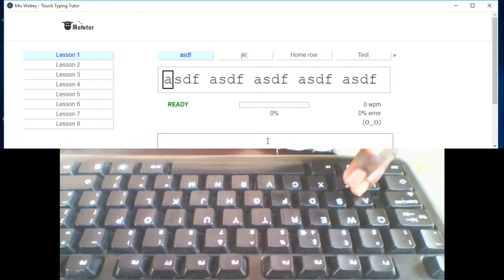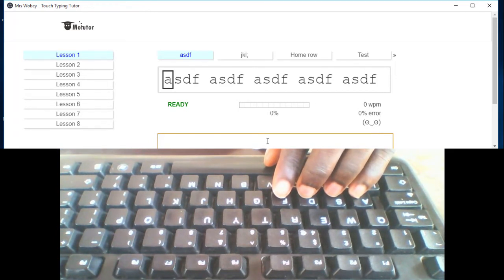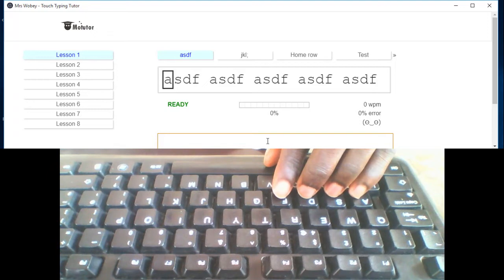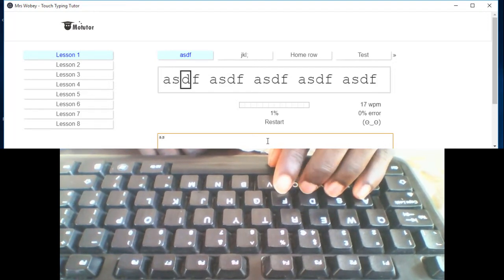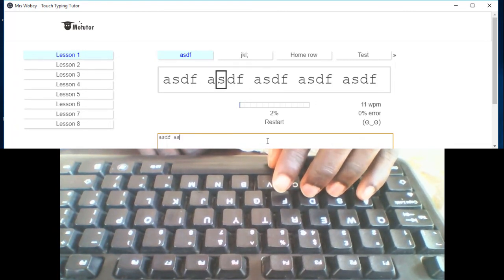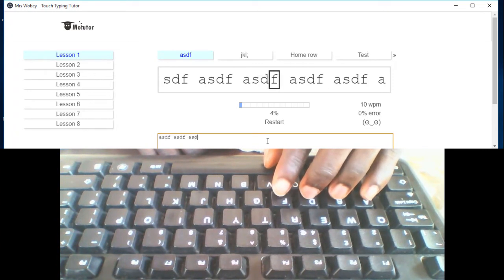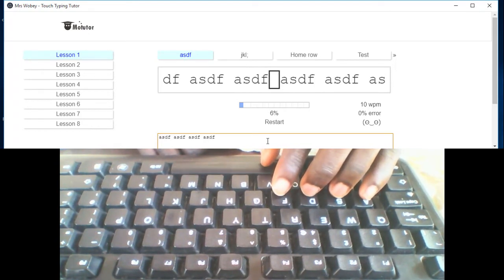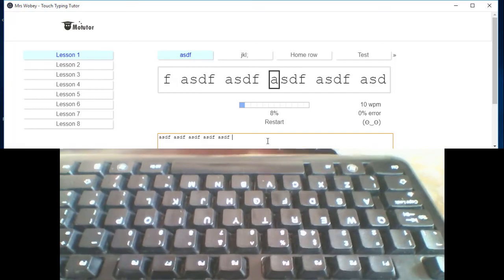Learn Touch Typing Skills to Type Faster (asdf)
Learn Touch Typing Skills to Type Faster – Boost Your Typing Speed & Accuracy!

Want to type like a pro without looking at the keyboard? In this video, you’ll learn the fundamentals of touch typing—a skill that can dramatically improve your typing speed, accuracy, and productivity.

✅What you'll learn:

What touch typing is and why it matters

The correct hand placement and finger positioning

How to practice typing efficiently using free tools.

Tips to break bad habits and build muscle memory.

Real-time drills to help you improve day by day.

Whether you're a student, programmer, writer, or just want to save time, mastering touch typing will level up your digital life.

👉 Start typing faster and smarter today!